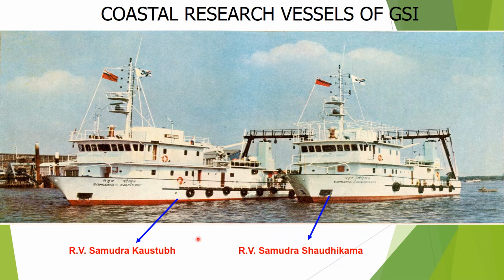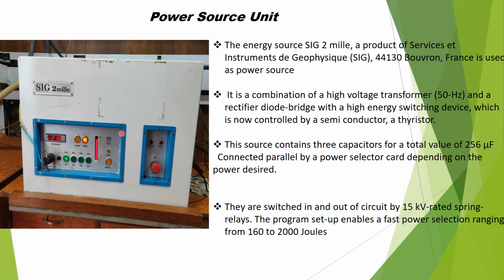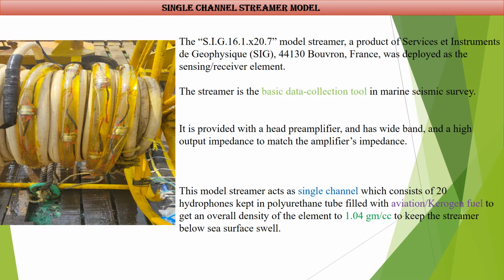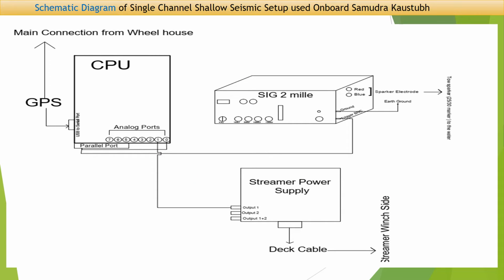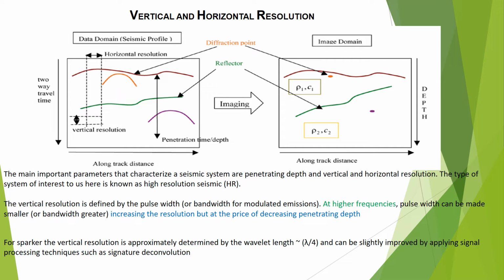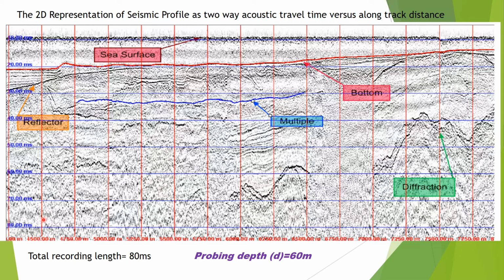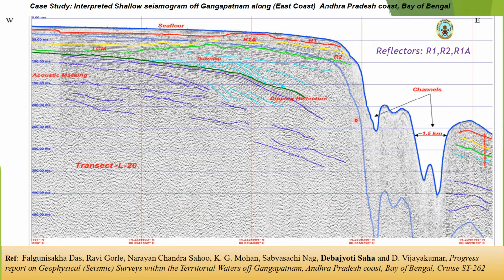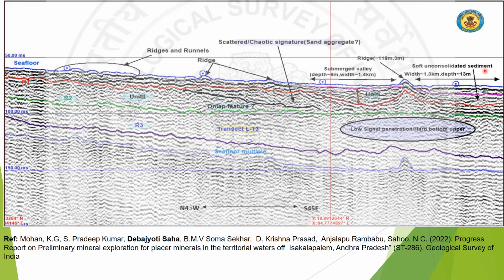Shallow Seismic Instruments, Example of Case Study, Seismogram_Lecture Series:4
The Single Channel Shallow Seismic  instruments used by GSI marine  Onboard Samudra Kaustubh  such as power source, Hydrophones, Navigation system along with  Schematic Diagram of  Setup has been illustrated in this lecture . The 2D Representation of Seismic Profile as two way acoustic travel time versus along track distance with the concept of vertical and horizontal resolution has been depicted nicely. Finally Some case study example of Seismograms acquired offshoree off Bay of Bengal East Coast margin of india (ECMI), has been presented for better visualization of the viewers regarding the shallow seismic systems, instruments, data acquisition, processing as well as interpretation.
ABOUT THE CHANNEL
Introduction: Physics Geophysics Learning with Dr. Debajyoti Introductory Lecture for my Channel Physics and Geophysics Learning
with Dr. Debajyoti.
Link for Previous Lectures:
1. Introduction to Basic Geophysical techniques and the study of Earth
2. Watch for basic simple derivation: Gravitational potential (GM/R), Time period (T) of Simple pendulum.
3. Gravitational field of Earth, Its Measurement, Variation of Gravity Anomaly and Its Correction
4. Gravity Anomalies from Bodies with Simple Geometries, Regional, Residual Anomalies
5. Problem-Solving Session on gravity method involving SHM, mechanics and heat flow.
6. Numerical Problem-Solving Sessions 2 on Gravity: Derivation of Time Period of SHM
7. Physics of Magnetism, Earths Magnetic field: Internal & External Field and their Sources
8. Maxwell's equation ; Physical Significance, Derivation (1-3rd ), Curl, Divergence, Stokes, Gauss Law
12. Poynting theorem derivation+Numerical Question on Poynting vector
13. Magnetic Survey Principle, Data Acquisition, Correction, Processing, Interpretation
14. Classical vs Quantum Picture: Introduction to Blackbody Radiation
15. Electrodynamics Theory: Scalar, Vector Potential, Retarded potential concept, Practical Example
16. EM wave propagation in Ionized medium: Plasma its occurrences, Ionosphere, Radio wave propagation.
17. Fundamentals of Seismic (Reflection, Refraction) surveying: P, S wave, Wavefront, Travel time curves
18. Seismic Acquisition, Digital Filtering concept, Common midpoint gather : Lecture series2
19 Seismic Processing, Deconvolution, Fourier time frequency, Velocity Analysis: Lecture Series 3